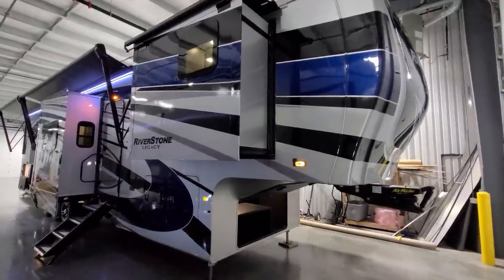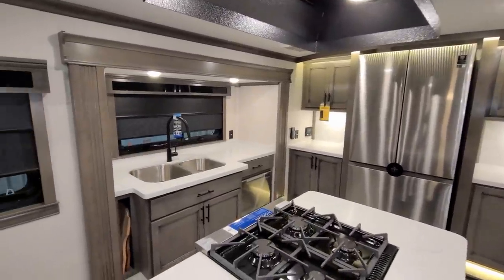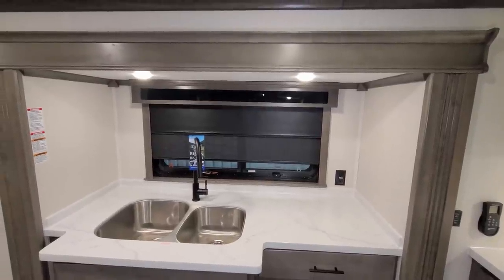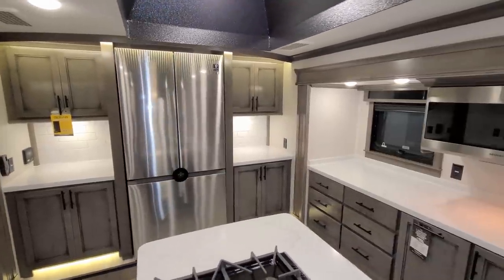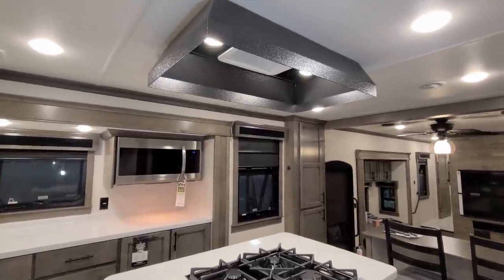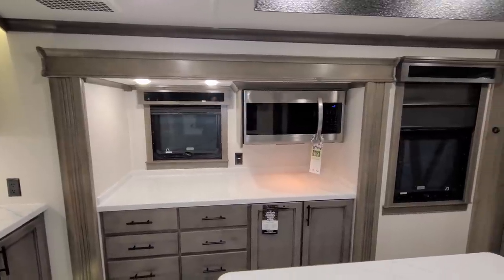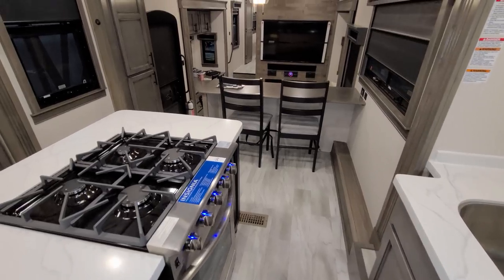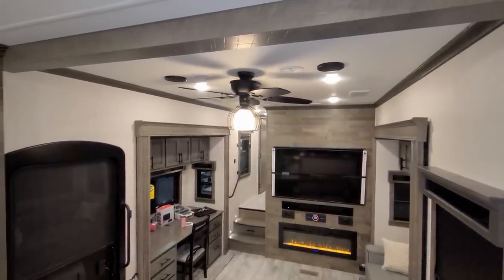Luxury Front Kitchen Fifth Wheel 2022 Riverstone 42FSKG Toy Hauler by Forestriver @ Couchs RV Nation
Hi Everyone it's Ray here again with another All About RVs video tour and today we are taking a look at the new 2022 Riverstone Legacy 42FSKG by Forestriver RV. The 2022 Riverstone Legacy is Forestriver's Highest Quality line of Luxury Fifth Wheel campers that Forestriver Inc offers. The Riverstone high-end camper is built for people who are looking to full-time RV and travel the country. This extended stay RV is a front kitchen fifth wheel with a smaller toy hauler garage area too. Riverstone has one of the best-built RV body constructions in the RV industry. Be sure to watch their construction video and then compare it to the other brands you're looking at. Very few RV's have a body built to this quality level. In this Forestriver Riverstone Legacy RV Review Tour Video, you will see the latest interior and exterior colors along with some new features that the Forestriver Riverstone has to offer for their 2022 line up.

2022 RIVERSTONE 42FSKG BASIC SPECIFICATIONS
Hitch Weight: 3,950 lb.
GVWR: 21,000 lb.
UVW: 17,726 lb.
CCC: 3,274 lb.
Exterior Length: 44' 10"
Exterior Height: 13' 4"
Exterior Width: 102"
Fresh Water: 83.00 gal.
Gray Water: 82.00 gal.
Black Water: 41.00 gal.
Awning Size: 18'
2ND Awning Size: 11' 6"
Garage Lower part: 64 1/2" Wide
Garage Lower part: 109" Long
Garage Middle Part: 61" Wide
Garage Middle Part: 98" Long
Garage Upper Part: 52" Wide
Diamond Plate area: 52" Wide
Garage Height in up mode: 83 1/2" Tall
Garage Height in Down Mode: 59 1/2" Tall

Factory Standards
 Carbon Monoxide Detector
 Garage Model Standards
 Max Graphics Package w/Painted Caps
 Riverstone Luxury Package
 Ultimate Electronics Package

Factory Package  Options
 Legacy Package (Must Select A Paint Option)

Cabinetry Option's
 Decorator White
 Junaeu Grey

Furniture Option's
 Charcoal
 Cool Grey

Exterior Options
 2 Additional 190W Solar Panels
 3rd High-Performance Air Conditioner w/ Heat Pump
 4 Camera System w/ 7" Monitor Screen
 50" Outside TV w/ Speakers
 Good Year 17.5" H Rated Tires
 Heat Pump on Bedroom Air Conditioner
 Hydraulic Disc Brakes
 King One Pro Satellite
 MORryde Independent Suspension System
 Slide Room Awning Toppers with Metal Weather Shields
 Trail Air 21K Hitch
 5.5kw LP Onan Generator

Interior Options
 13 cu ft Side x Side Gas/Electric Refrigerator
 2 Folding Chairs
 2nd Sofa IPO Desk
 Add Carpet in Bedroom
 Cadet Heater in Bedroom
 Optional "Stone Look" Flooring
 30" Stainless Steel Convection Oven IPO Microwave

2022 Riverstone Legacy 42FSKG RV Video Chapter Start Times:
2022 Riverstone Legacy 42FSKG RV Video Tour Introduction: 0:00
2022 Riverstone Legacy 42FSKG Interior RV Video RV Tour: 0:31
2022 Riverstone Legacy 42FSKG Exterior RV Video RV Tour: 18:34
2022 Riverstone Legacy 42FSKG FireFly Contol Panel RV Tour 38:20
2022 Riverstone Legacy 42FSKG Slide Out Closed RV Tour 41:20
2022 Riverstone Legacy 42FSKG Golf Cart In The Garage RV Tour 46:20
2022 Riverstone Legacy 42FSKG Rear Garage RV Tour 48:10
2022 Riverstone Legacy 42FSKG Moryde Step RV Tour 51:42